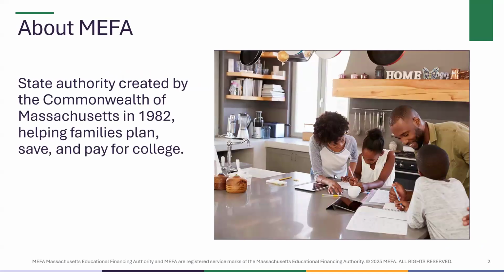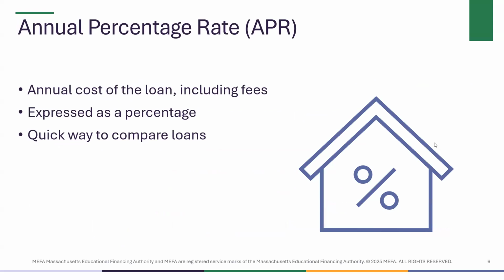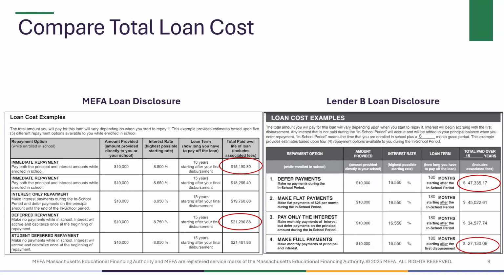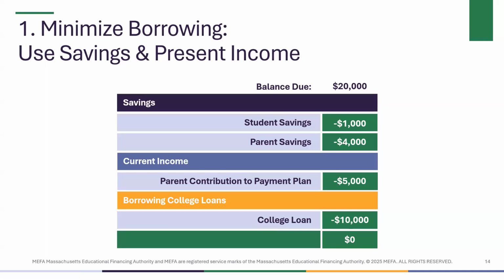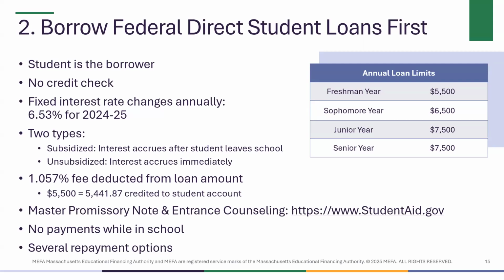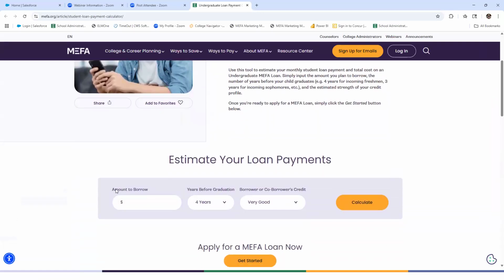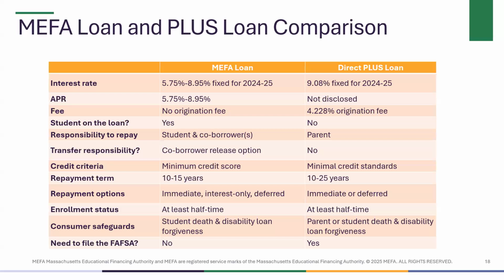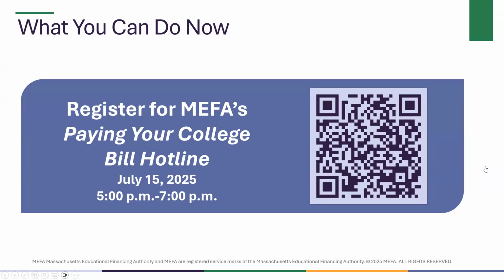Comparing College Loan Options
There’s a lot to consider when borrowing a loan to pay for college. This June 2024 webinar will help you differentiate among college loan options and better understand the true cost of borrowing.